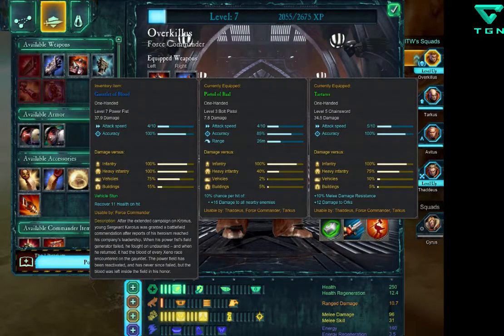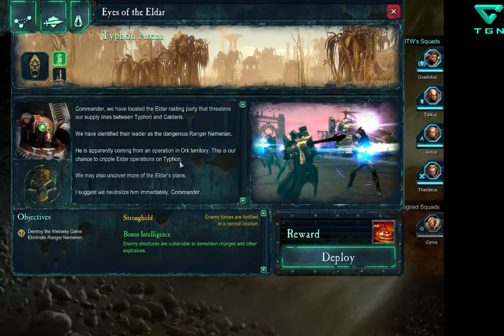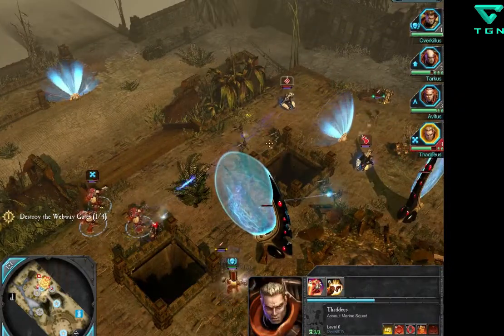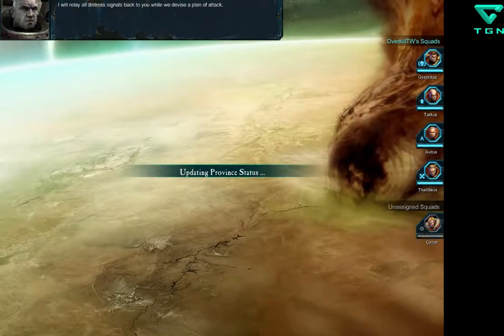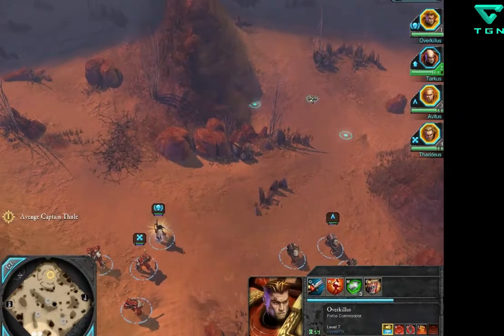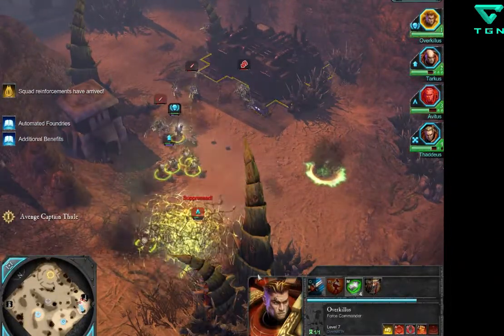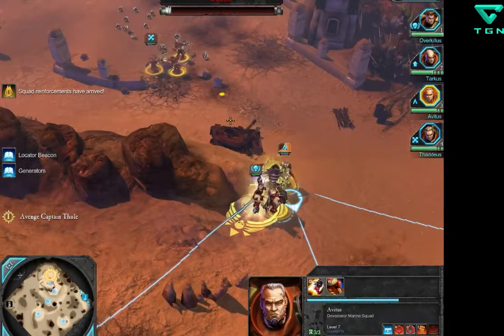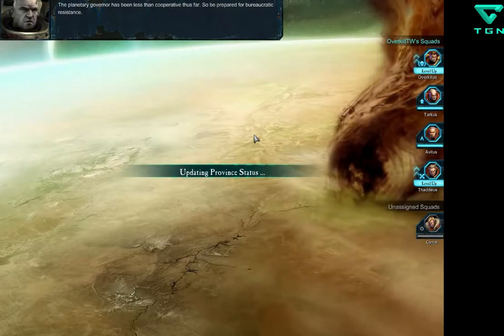Warhammer 40K: Dawn of War 2 Campaign #4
Become a follower of Chaos! Join my Steam group!

Episode 4 of my Dawn of War II campaign. Enjoy!

Add/ follow me on these!